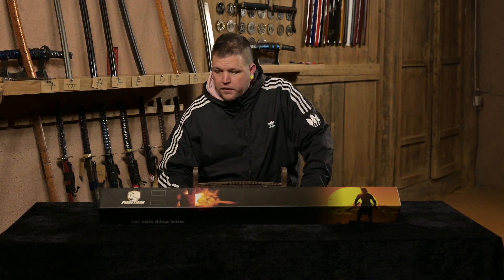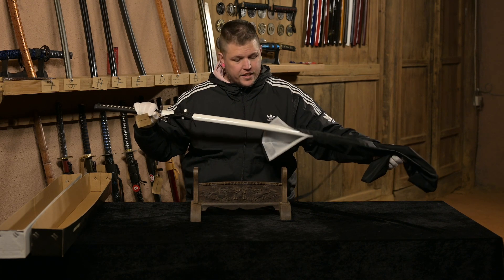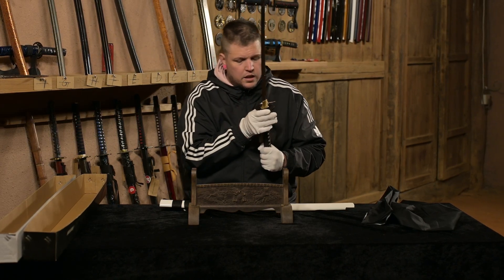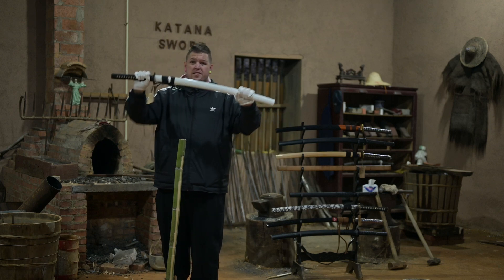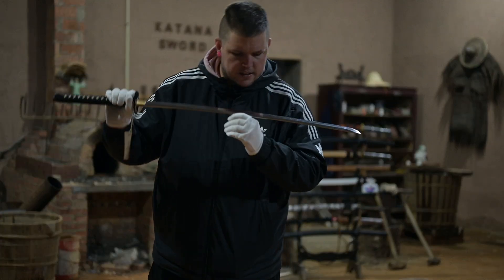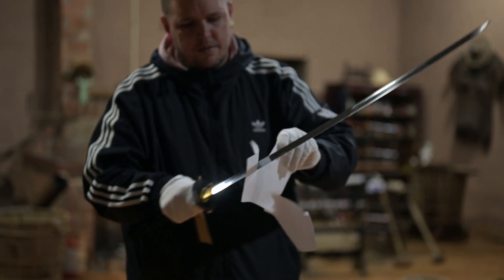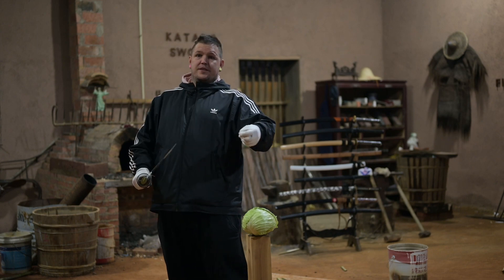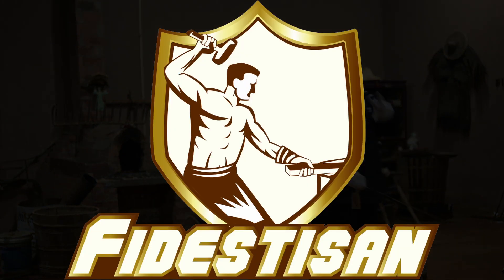UNBOXING Fidestisan KSAN192 Katana Sword Will It Overturn Your Perceptions?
This is our star item, we make it a more perfect katana, simple appearance, excellent performance, perfect details, plus the right price I believe you will like it.
Material: spring steel
Performance: Bend 30° without deformation. Chopping wood. Cutting A4 paper, etc.
This is not a toy, this is a katana ready for battle, it is suitable for any novice or player!
Believe me, you will be surprised by this item